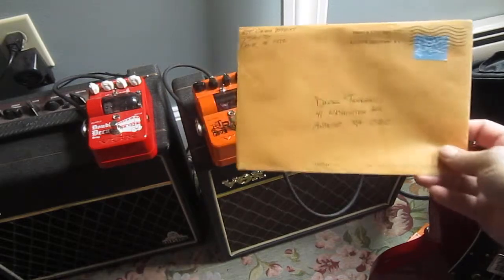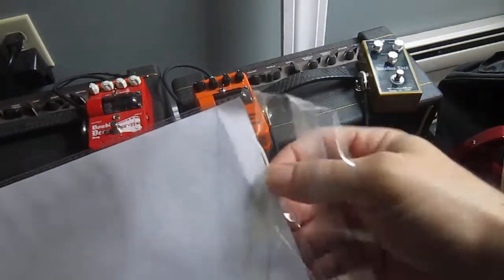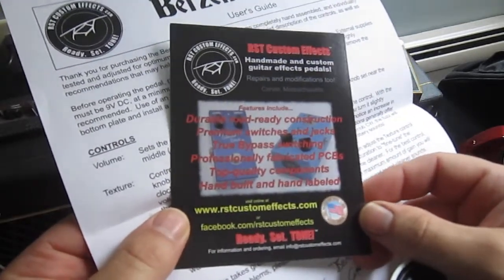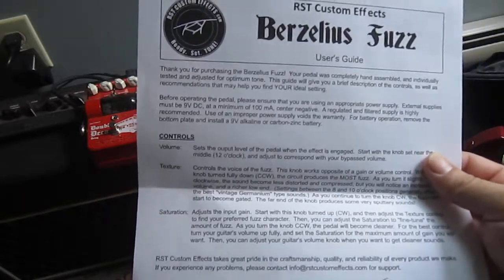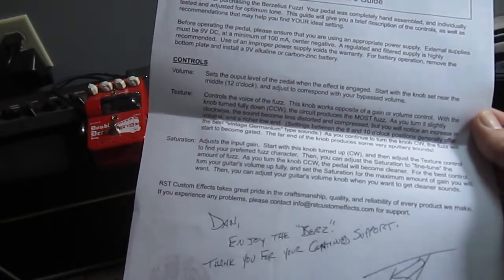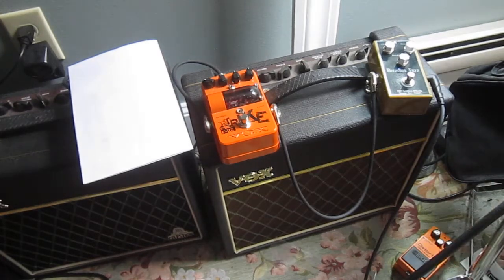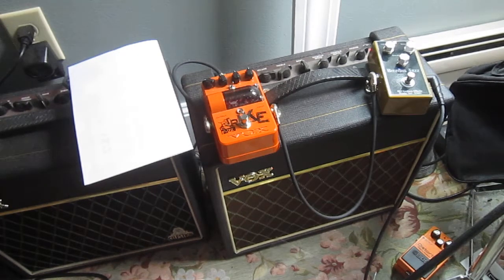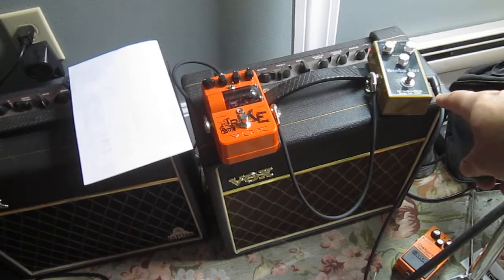RST Custom Effects Berzelius Fuzz extra goodies unboxing and demonstration on Vox Pathfinder 15R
Scott from RST Custom Effects offered to send me some extra goodies for my Berzelius fuzz pedal at no extra charge!  This is a pedal maker boys and girls that we can all trust!  As always excuse the playing - but perhaps learn more about the righteous tones this pedal exudes!